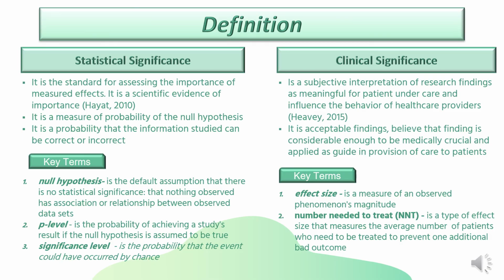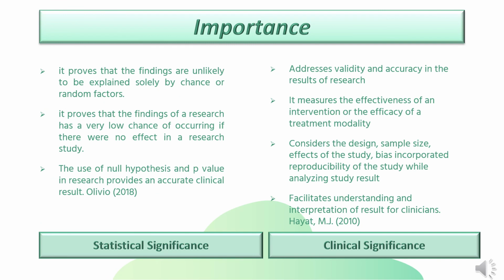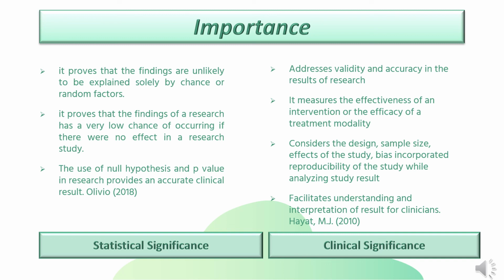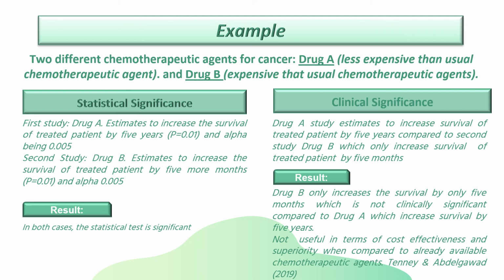Group 3 Statistical Significance vs Clinical Significance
Statistical Significance vs Clinical Significance